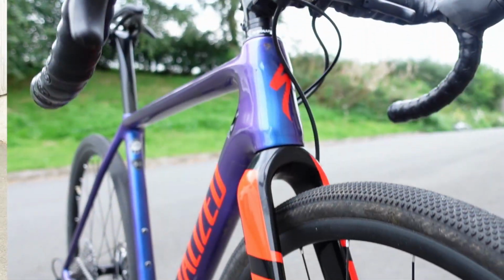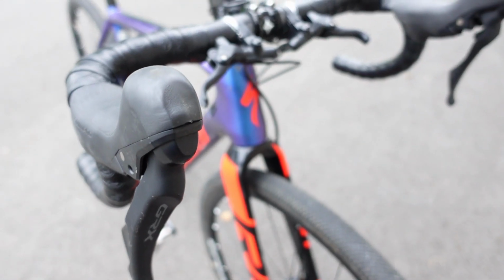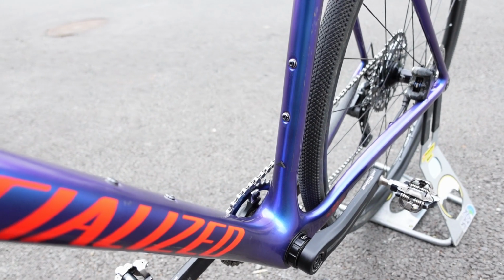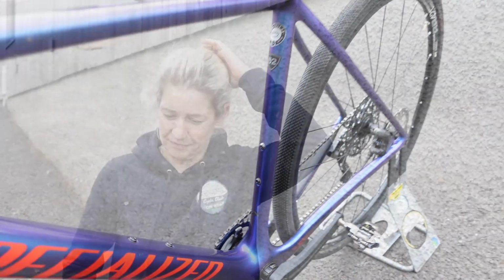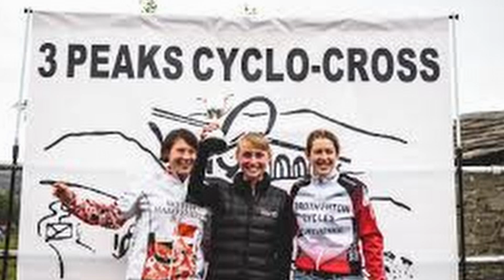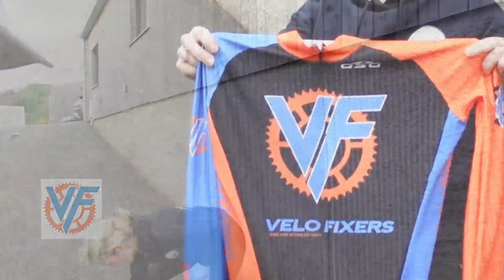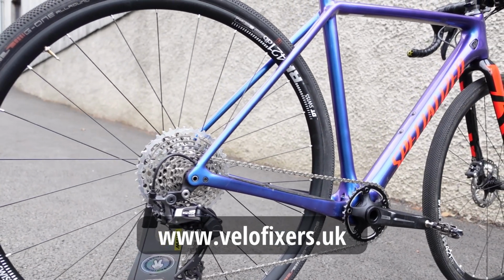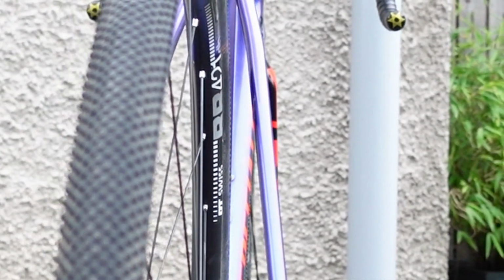3 PEAK CYCLOCROSS Specialized Crux Cycle Cross Bike Check & Interview with Verity Appleyard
3 Peaks Cyclo Cross is here...  Verity Appleyard interview and her Specialized Crux
Episode 256

Please comment and share too - thank you